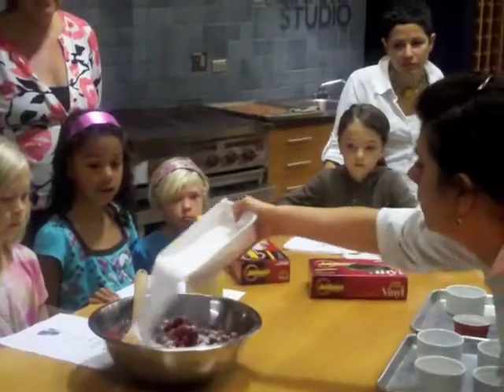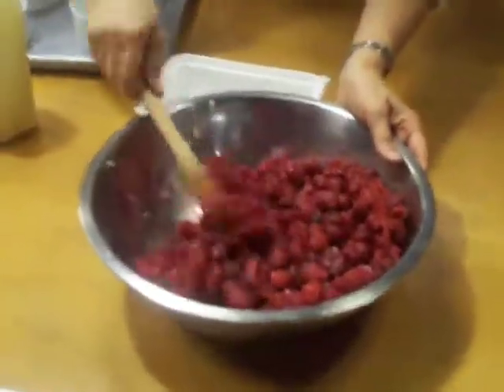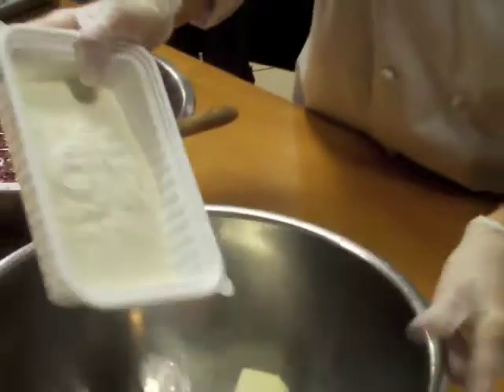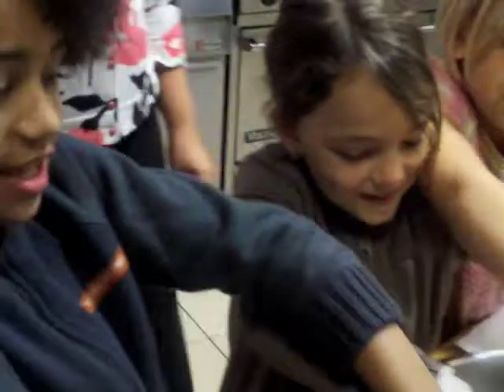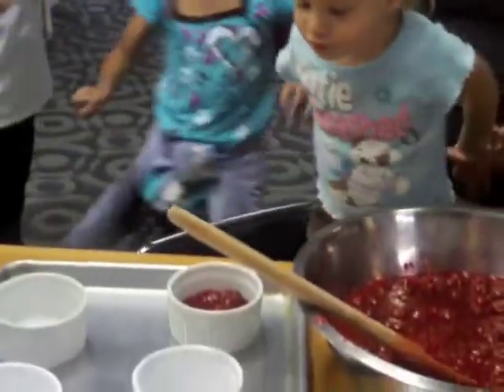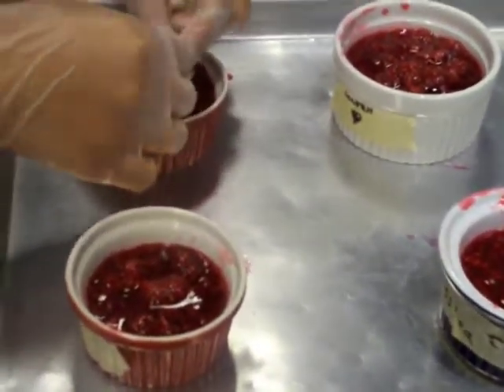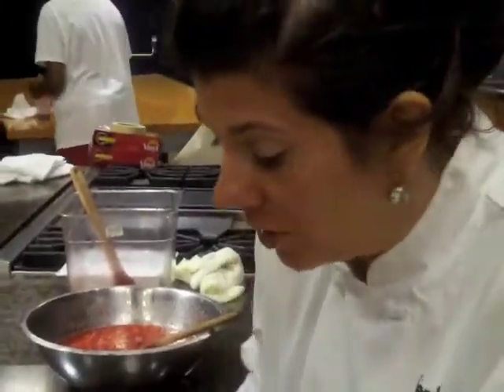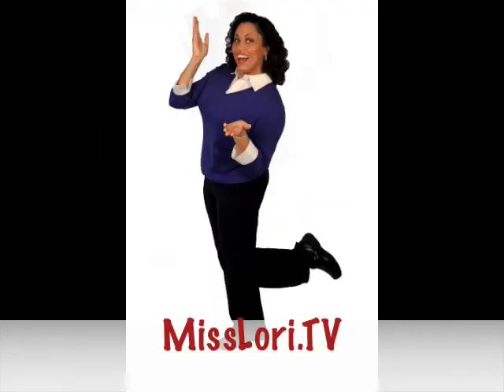Miss Lori gets Berrylicious with Driscoll's & Chef Jill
Miss Lori gathered with Moms and Kids at the Macy's Culinary Institute for some berry fun with Chef Jill and Driscoll's Berries. The kids got "berry" involved in making parfaits, jams, smoothies, and in this video, "Berry Crumble." It was a berrylicious afternoon!

When not cooking or performing you will find Miss Lori blogging on her blogsite, "Musings from my Minivan," at MissLori.TV. There Miss Lori provides insight into parenthood, womanhood and personhood. Let Your SMILE Shine On!